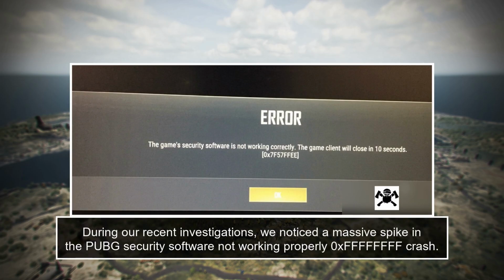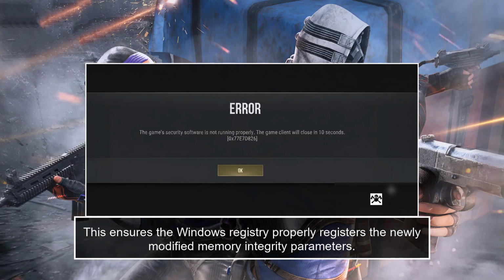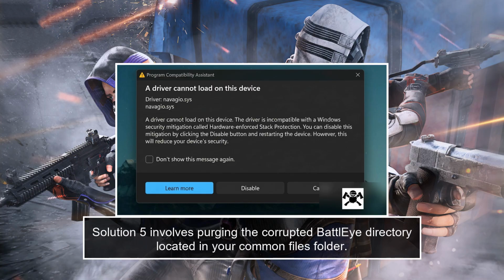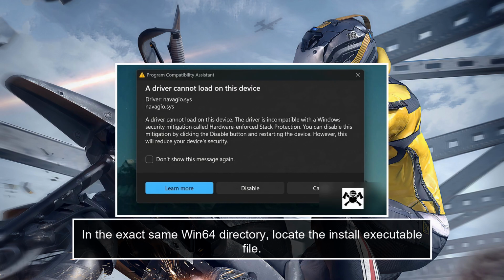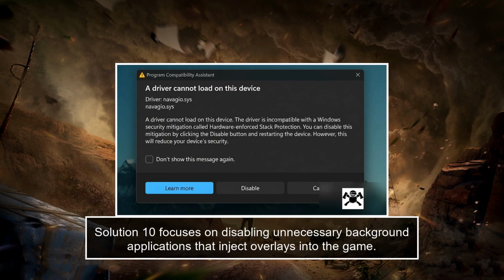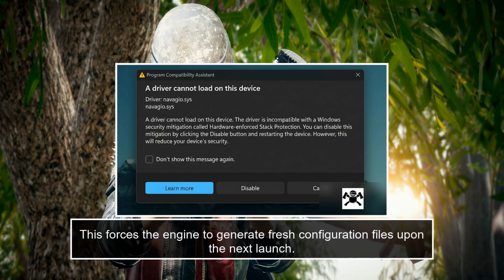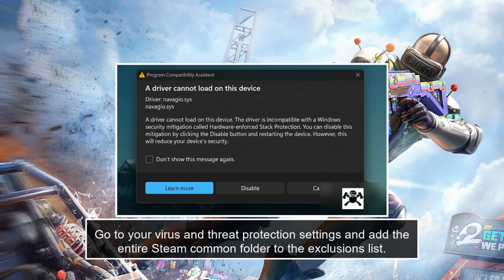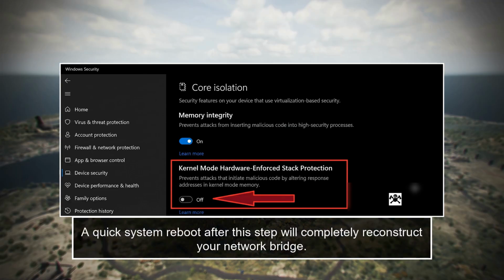How to Fix PUBG Security Software Not Working Properly 0xFFFFFFFF ✅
During recent network diagnostics, a significant anomaly was identified within the BattlEye anti-cheat integration, returning the fatal client closure code 0xFFFFFFFF. This critical failure occurs when the security pipeline is obstructed by Windows rendering protocols, corrupted registry entries, or conflicting background applications. The root cause typically stems from mismatched memory integrity parameters within the Windows Security Core Isolation framework, preventing proper certificate validation upon initialization.

To permanently resolve this architectural conflict, several foundational adjustments must be applied. First, the memory integrity feature within the Windows Security dashboard must be disabled to ensure unobstructed kernel-level access. Next, a complete refresh of the Microsoft Visual C++ Redistributable libraries for both x86 and x64 architectures is required to rebuild the core runtime environment. Furthermore, purging the outdated BattlEye directory, followed by executing the dedicated installation scripts within the game directory, establishes a clean execution path. Finally, optimizing the local network socket registry and ensuring graphics drivers are properly initialized will finalize the stability of the anti-cheat overlay, guaranteeing an uninterrupted gaming session.

0:00 - Introduction
0:40 - We discovered that a hidden initial prom
1:19 - This ensures the Windows registry proper
2:05 - We tested this fix and confirmed that ru
2:48 - Locate the Common Files directory and pe
3:29 - Our testing confirmed this bypasses the
4:12 - Upgrading to a fully updated version of
4:52 - We noticed that monitoring software ofte
5:29 - Check the box to run the program as an a
6:08 - Connection timeouts to the anti-cheat se
6:47 - A pristine graphics environment ensures
7:28 - We observed that aggressive rendering ha
8:11 - A quick system reboot after this step wi